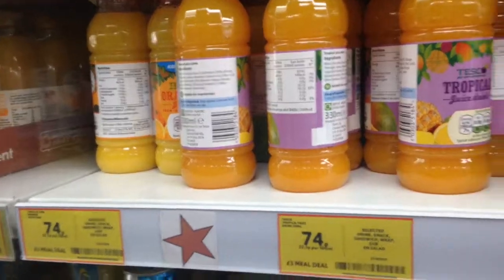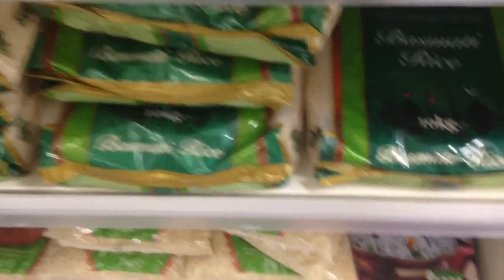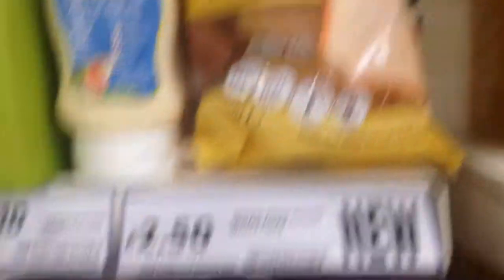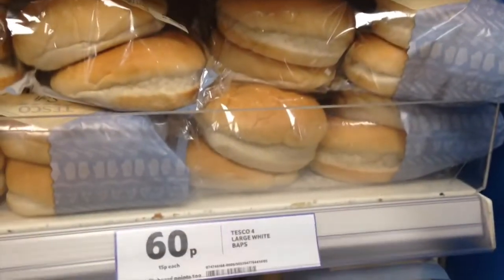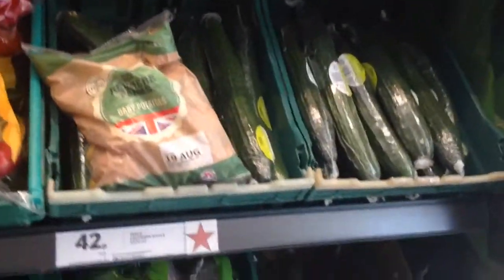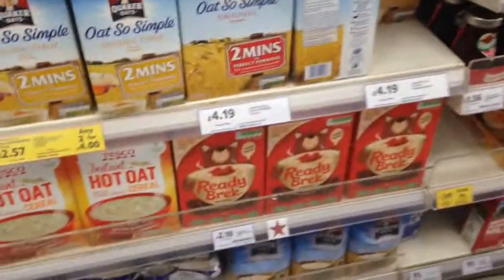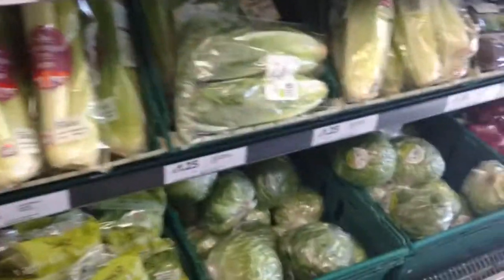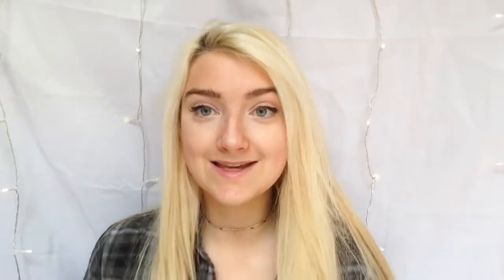TESCO VEGAN GROCERY SHOP UK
Hi! Today I show how to shop vegan at Tesco.